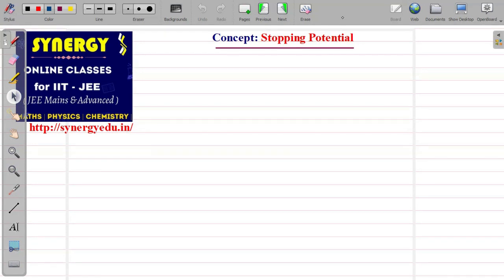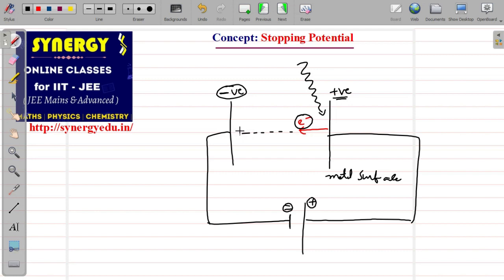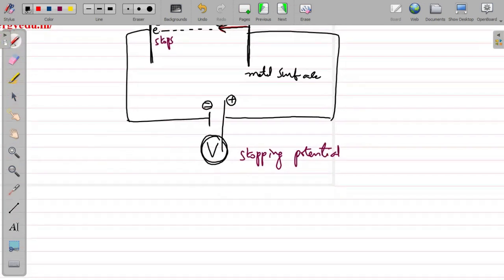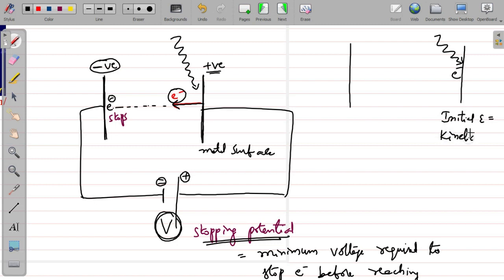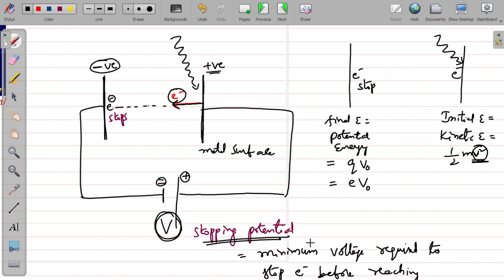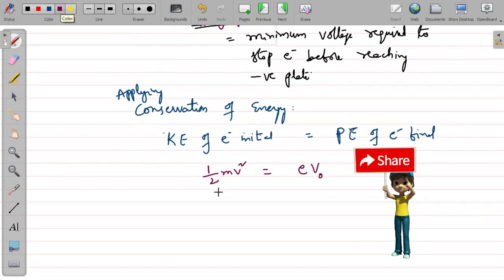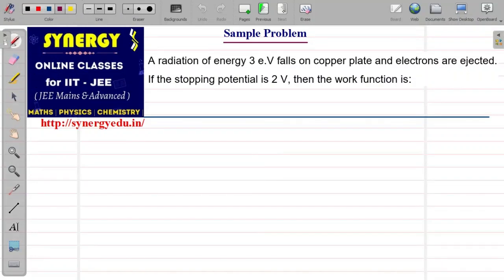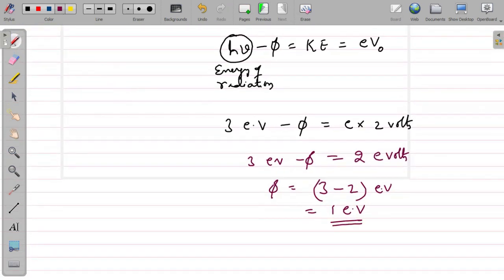SynerJEE NEET || Physical Chemistry ||Atomic Structure || Stopping Potential in English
Do you find difficulty in photo-electric effect? Do you want to answer all questions on this topic in JEE/NEET. Watch video.

SynerJEE NEET is the one stop solution for all JEE  and NEET aspirants.

Each question in JEE/NEET target understanding of one or two specific areas in the respective concept. If you have proper understanding of the concept and also what to apply and what not to apply in concept, you will get very good score in the exam. Our teachers at SynerJEE NEET explain what is actually required for the student, and what he/she need to focus while answering a question.

SynerJEE NEET Team, knows what JEE/NEET actually want from a student and what is the right approach towards problem to crack it efforlessly in the minimum time possible.

SynerJEE NEET is a free YouTube channel to help all the JEE/NEET aspirants in their preparation for JEE Mains, JEE advanced and NEET. These free videos are prepared keeping in mind what is actually required for the aspirant to crack the exam effortlessly. The focus is given more on the basics of the concepts so that students can answer any question related to the concept on their own with confidence. SynerJEE NEET also helps students to make best suitable strategies to crack exam with optimum score. Time to time tips and shortcuts are provided by our subject experts which will help students to learn concepts effortlessly.

You can Register to SynerJEE NEET for Interactive Online Live Classes and get the following benefits:
1. Real-time interaction with well qualified and experienced teachers
2. Clarify Doubts in Live Classes
3. Quality Assignments
4. Dedicated DOUBT sessions
5.  Fortnightly Tests
6. Download the videos & watch offline

Also to know more details about the course you can talk to our faculties by dialing below numbers:

In SynerJEE NEET, there is a provision to choose the course related to only one subject or more. We have devised our programme to suit the need of the student.

Feel free to spread the word – share the videos with your friends and classmates.